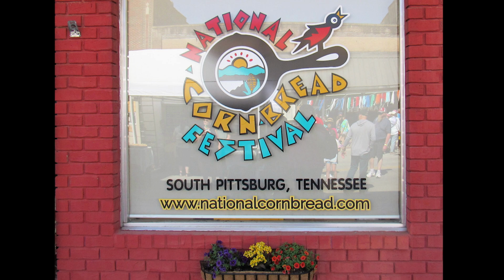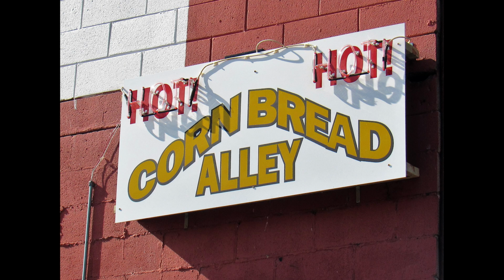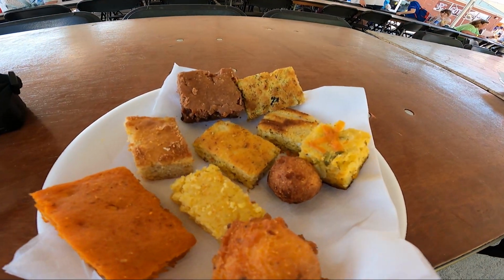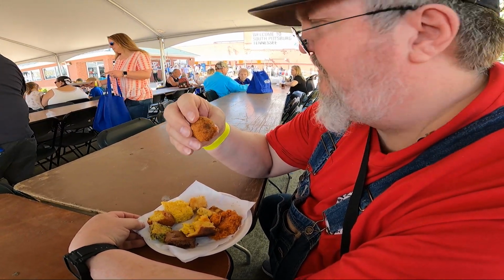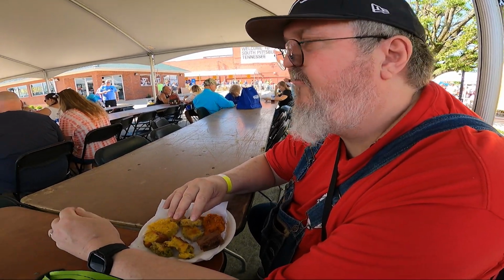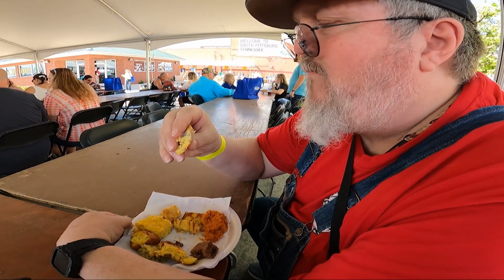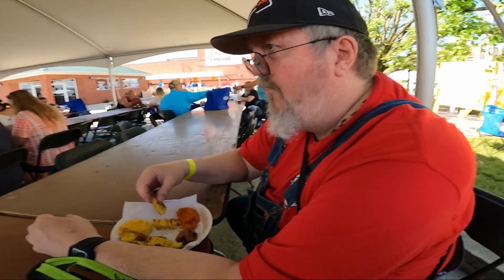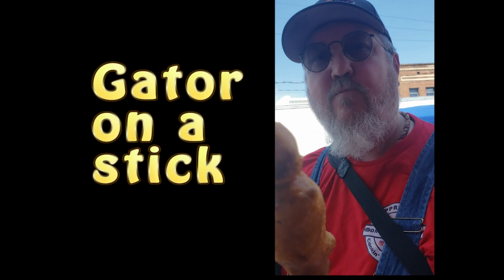The National Cornbread Festival. Cornbread Alley Taste Testing. Which is the best?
Come join us as we enjoy the National Cornbread Festival in South Pittsburg, TN. This video will be food related as we go down Cornbread Alley and taste 9 different kinds of cornbread. There are some unique recipes that you don’t want to miss. Steve also has some gator on a stick.

***Send us a note in the mail***
Cookin' with Bobbi Jo